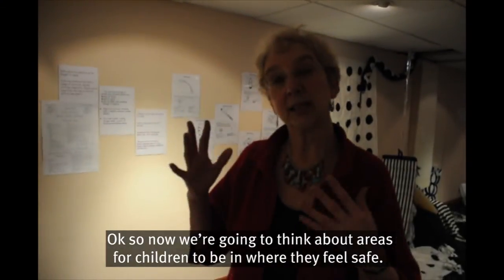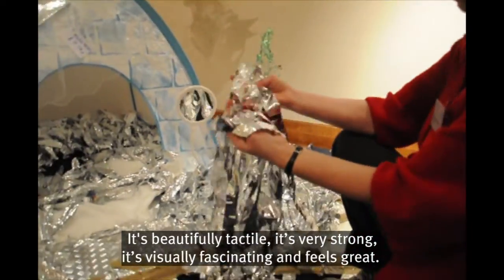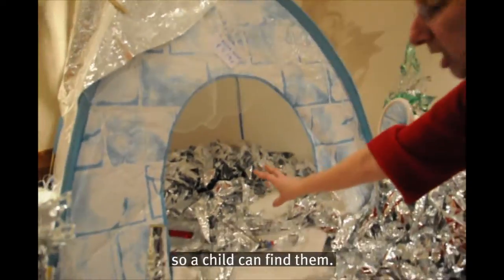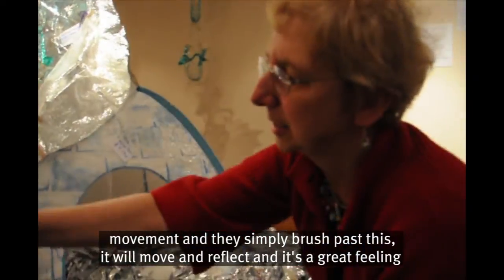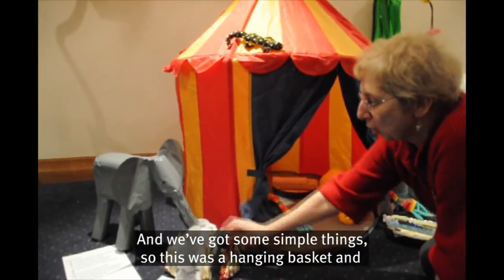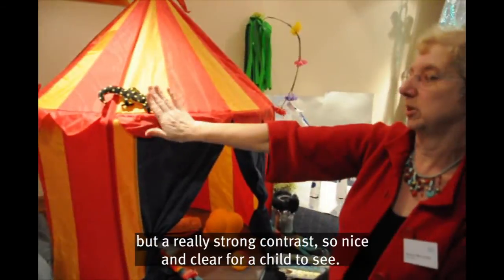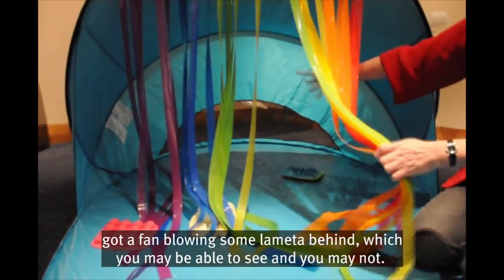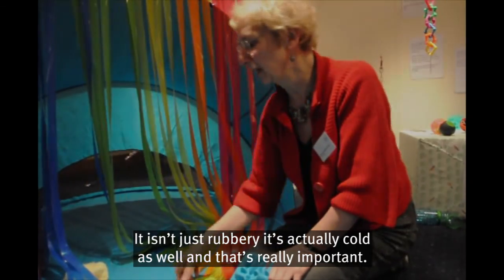Additional needs: create a safe space for your child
We demonstrate how to create a safe space for a child with additional needs using easy to buy and affordable materials. Rate our video in a one minute survey